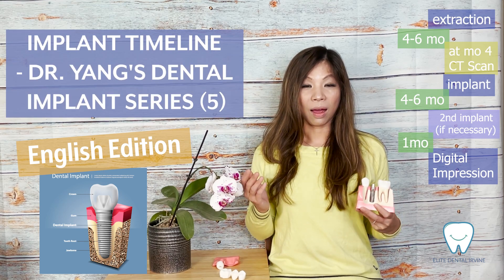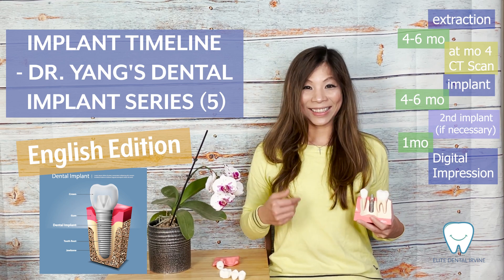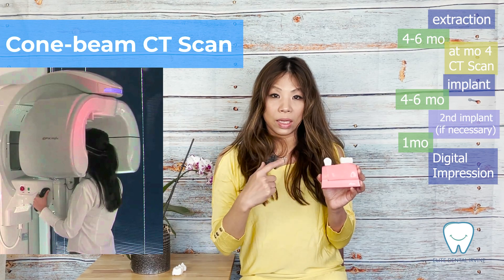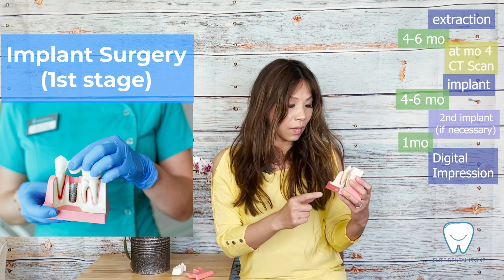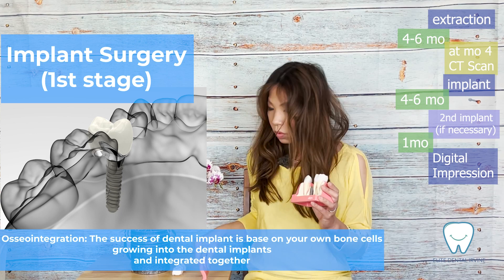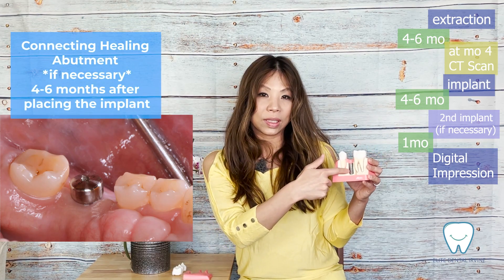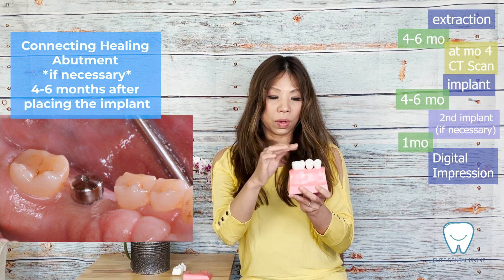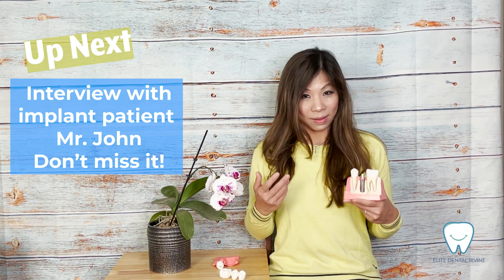What's the timeline for Dental Implant? when to get the tooth _Dr. Yang's Dental Implant Series (5)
Tooth is not savable, and we decided to go for the dental implant. Let's talk about when can you get your tooth back.

After the Ridge Preservation Procedure (after extraction and bone grafting), We would suggest to wait for 4-6 months and let the bone cells grow into the grafting material and complete the maturation process.

At the 4 month mark, we would take a Cone-bean CT scan of the site. CT scan will give us information of the alveolar ridge, i.e. the bone density, width and height. After the determination of the condition by the surgeon.

You will be scheduled for the first stage implant surgery, which means inserting the implant body (the titanium screw) into the edentulous area.

Another 4-6 months after, we will schedule the second stage implant surgery (if necessary) to connect the healing abutment (a tiny cap into your mouth).

*Note: the reason why I put "if necessary" is there're certain implant brands/types have only one piece design or the primary stability of implant inside your alveolar bone is strong enough that the surgeon decided to connect the cap directly into your mouth at the first stage surgery.

About 1 month after the second stage surgery, after the soft tissue is healthy. We are ready for the mold or digital impression for the final crown (tooth).

Finally! I have a tooth growing out from my mouth again!

Next Video:
We will Interview our implant patient Mr. John. He will share his true experiences and concerns before/after the implant procedure